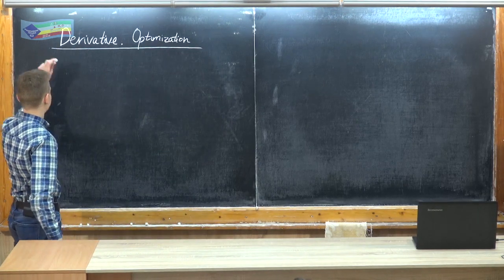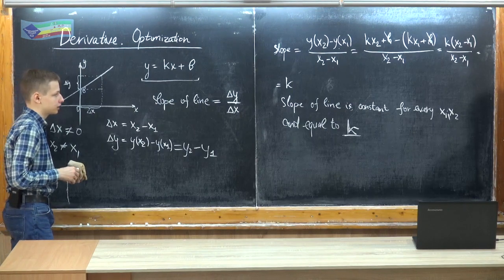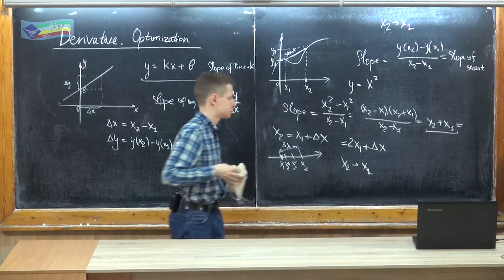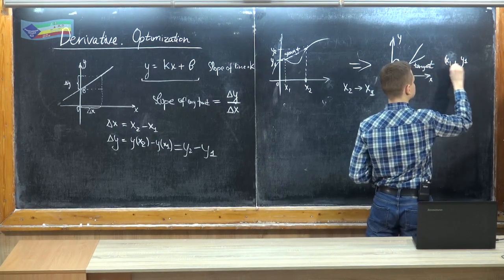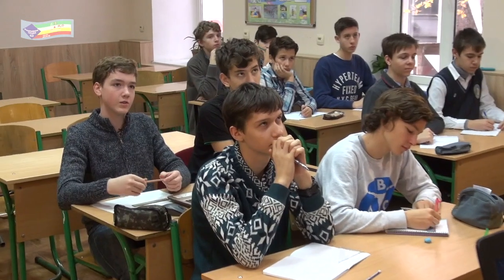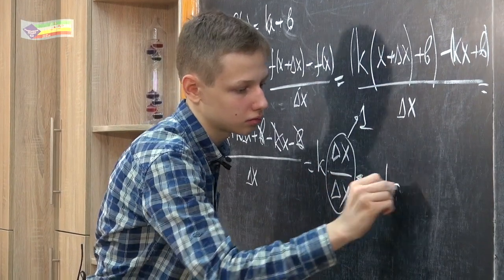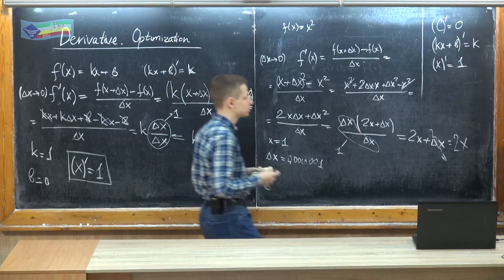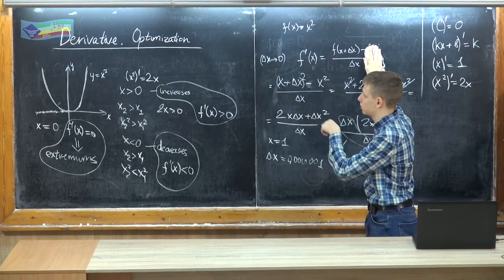AI. Lecture 3a. Derivative